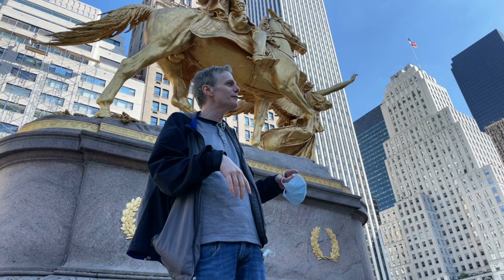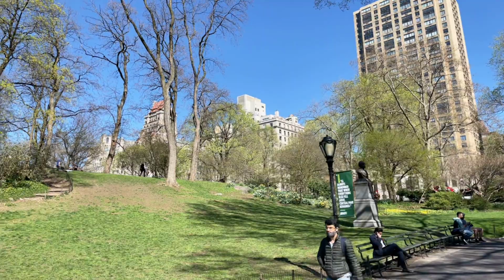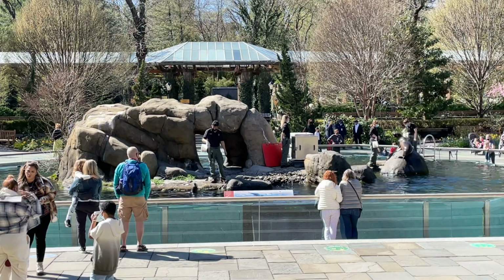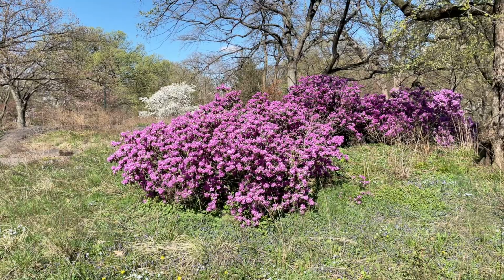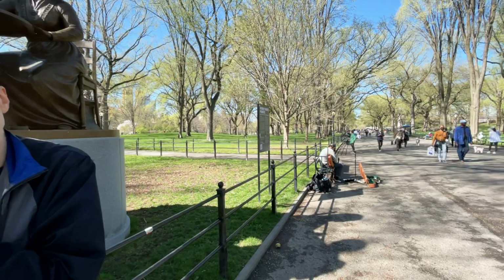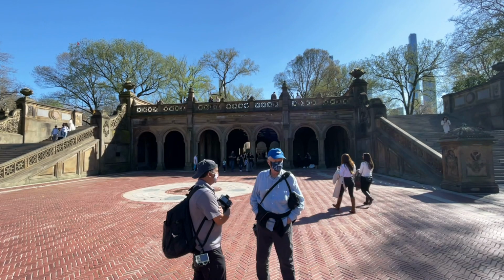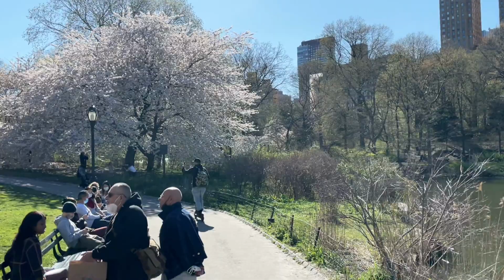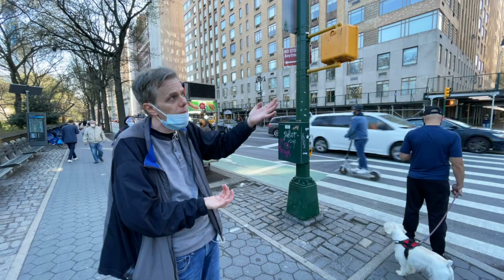New York City’s Central Park in Bloom w/ Walter Hoffman streamed live April 13th, 2021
Join together with Walter as he leads our virtual exploration of perhaps the most famous city park in the world. Spring is starting to bloom and the natural beauty is waiting to great us on this live stream experience. Don’t be surprised if our trip together feels like walking through a movie set at times, and we end up putting names and stories to places and buildings you’ve seen on the silver screen. From the stunning Bethesda Terrace to the Gapstow Bridge, from Strawberry Fields to the Loeb Boathouse, Walther will show us the Park as only a native New Yorker could.

What else are we going to explore?
Chapters:
Tour Intro - 0:00
General Sherman Statue - 2:06
Southeast entrance (59th & 5th) - 5:20
Central Park Origin - 7:58
Duck Preserve and Gapstow Bridge - 11:47
Manhattan Schist - 12:51
Central Park Zoo - 18:44
The Arsenal - 21:52
The Delacorte Clock - 22:55
The Children’s Zoo - 24:38
The Promenade (Literary Walk) - 32:12
Robert Burns Statue - 35:42
Walter Scott Statue - 35:57
Fitz-Greene Halleck Statue - 37:20
Women’s Right Pioneers Statue - 38:47
Bethesda Terrace - 46:23
Bethesda Fountain - 51:37
The Lake - 53:25
The Boathouse - 53:43
The Bow Bridge - 58:35
Strawberry Fields - 1:05:00
The Dakota Apartment Building - 1:10:10

This live-stream is brought to you in partnership by:
Walter Hoffman

and by:
Chris Sandeman

If you think this project is worth supporting, just give $1.23. That's all it takes to make a big difference. Thank you for considering giving a hand.  It help eat into the costs of this mission: to deliver access and joy to everyone who needs it right now.

People have been asking what equipment I'm using for these live streams.

Phone:
I'm using either an iPhone XR or iPhone 12Pro for all these live streams, and the video here is on the iPhone 12Pro.

Gimbal:
I’ve been using the DJI Osmo 3 gimbal. It’s held up pretty well, and comes with a small tripod

The newer model, DJI Osmo 4, is well recommended, but I’ve not tested it:
So, for filming someone else you could get the same transmitter/receiver I’ve been using:. It feels a little bit overkill some times, but it really is pretty neat.
And this mic, the Rode Lavaliere GO
And this cable:
The Rode SC7 3.5mm TRS to TRRS

You’ll also need a lightening connector to connect your phone to the audio, but that depends on an iPhone or Android.
For iPhone, I like the hard body rather than a cable, and use this:

If you want to be self-streaming, you still need the gimbal and the lightening connector, but you can ditch the Rode Wireless GO.
You’ll want this Rode mic instead of the one listed above: